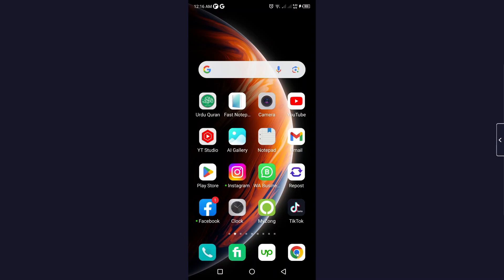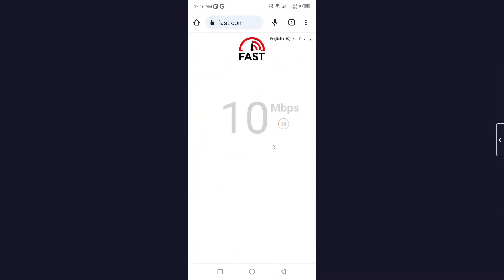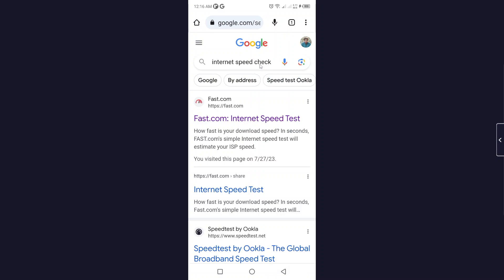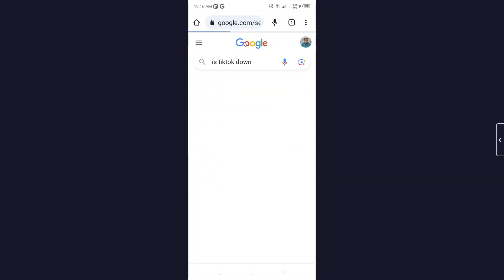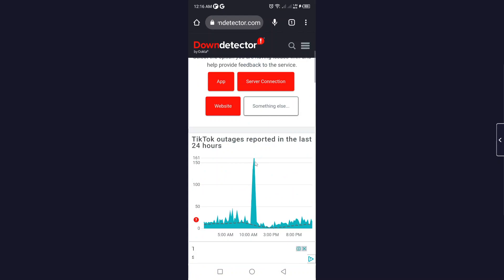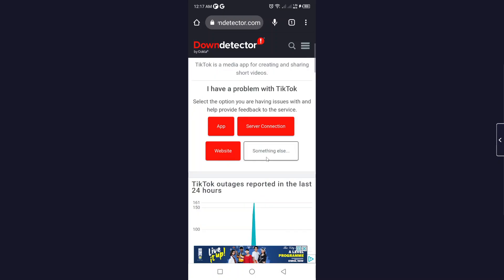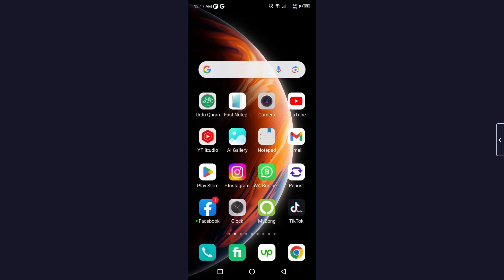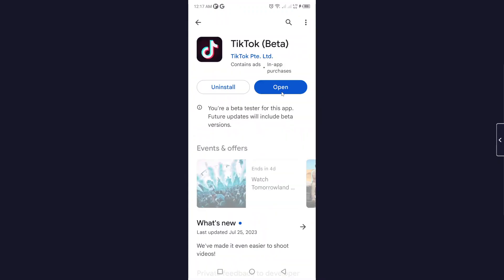How To Fix ANY TikTok Bug